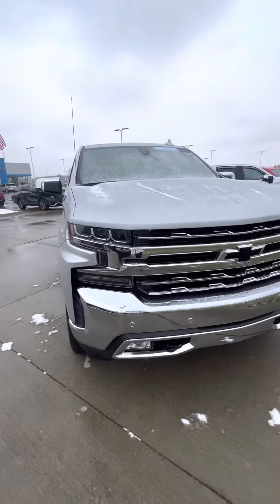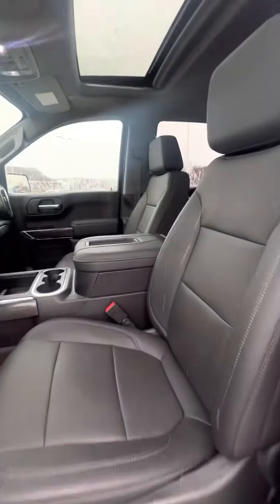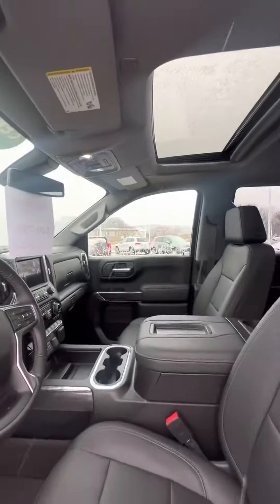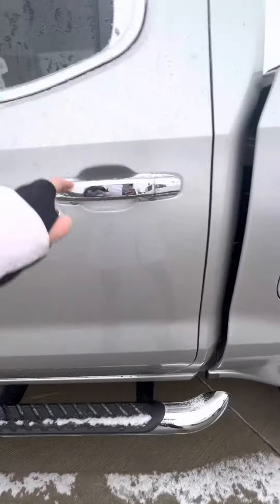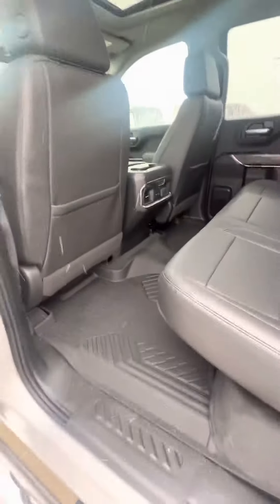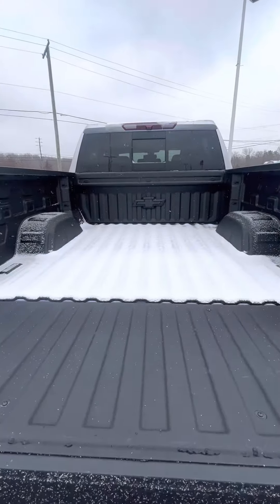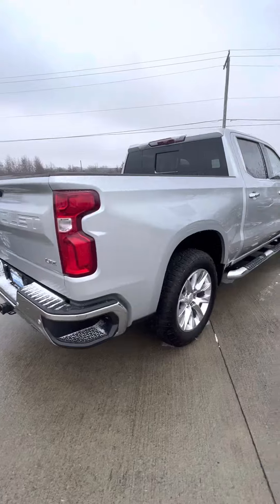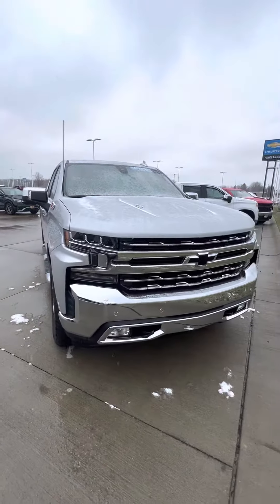Cal’s Stunning 2021 Silverado LTZ